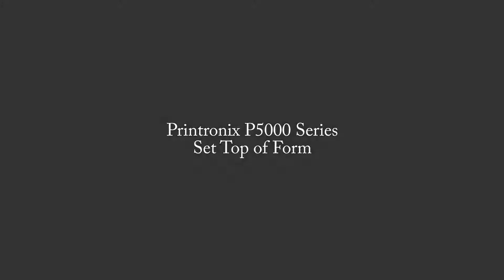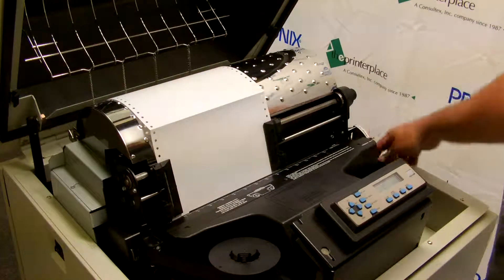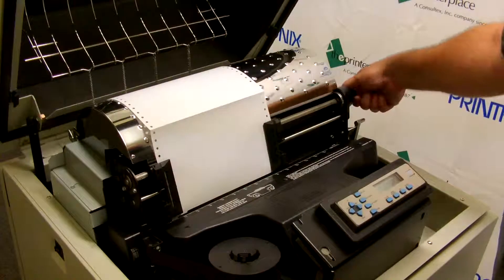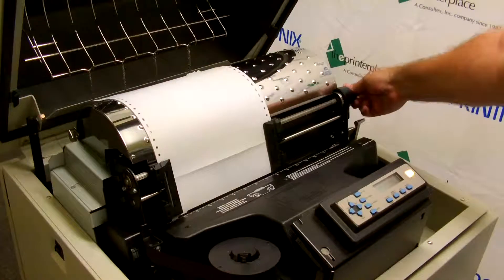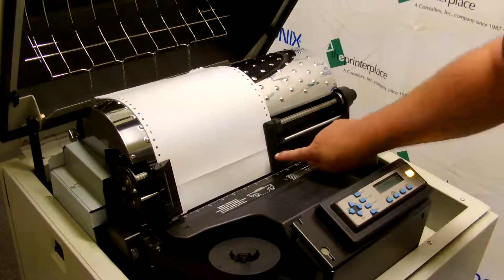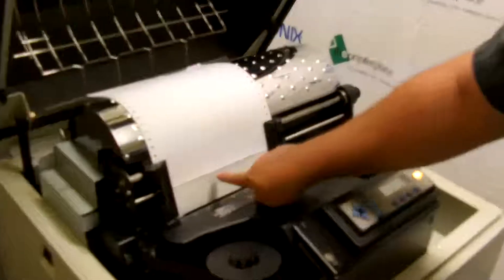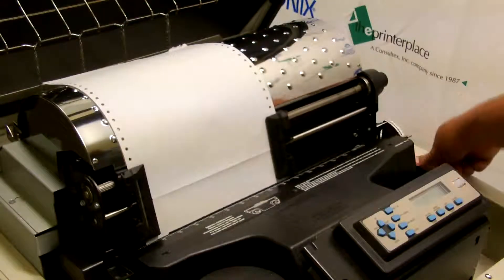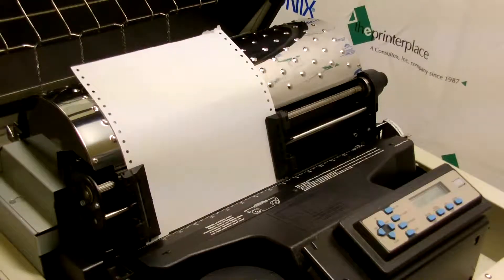P5000 Set Top of Form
Procedure for setting the top of form on the Priintonix P5000 Series
printer